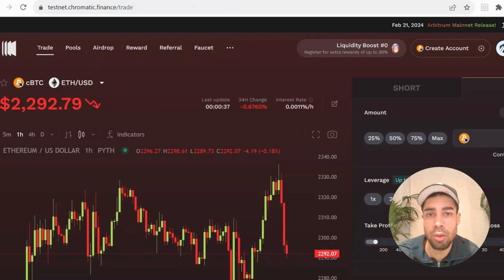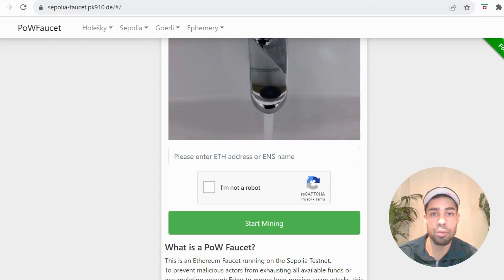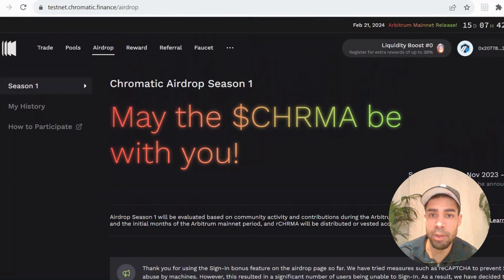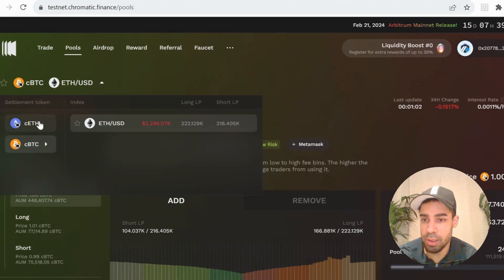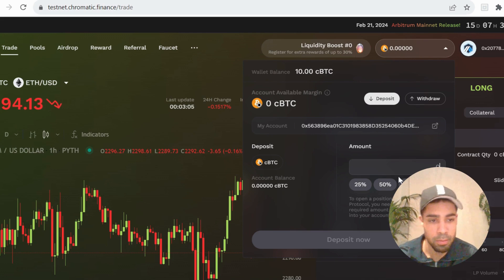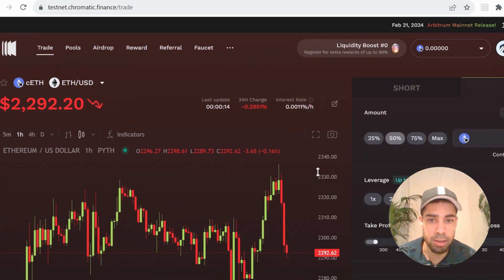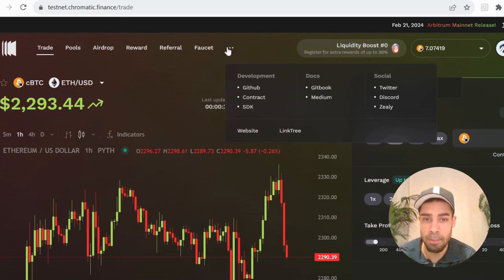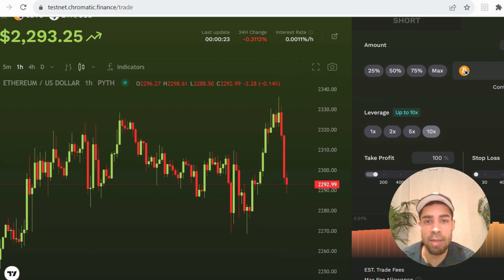Chromatic Protocol FREE AIRDROP confirmed (Time sensitive)